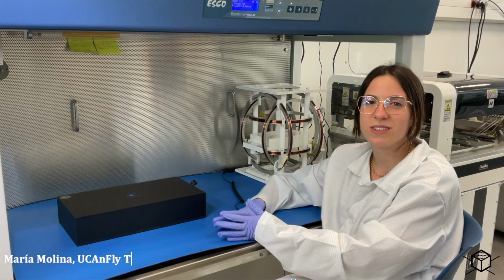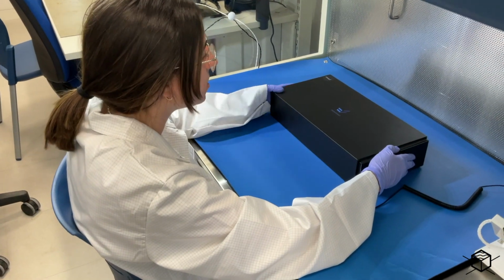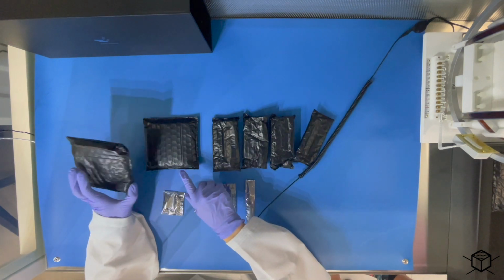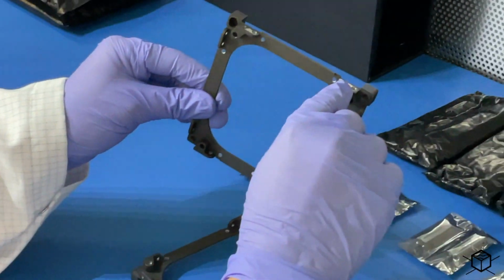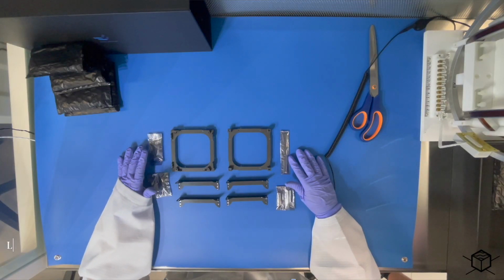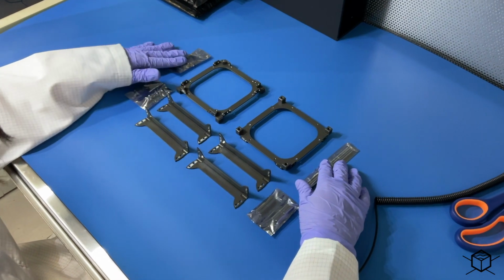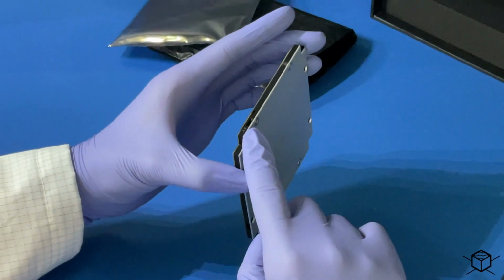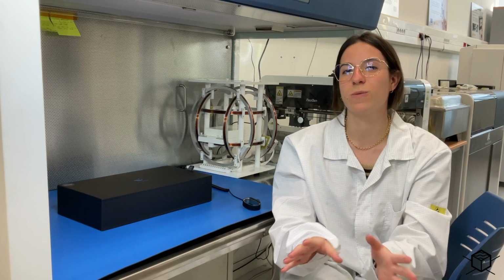Unboxing the antenna and 1U CubeSat structure of the UCAnFly nanosatellite.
UCAnFly is an educational nanosatellite to test emerging technologies for future space-based gravitational wave detectors, such as LISA.

This video shows our first unboxing of two subsystems of the UCAnFly CubeSat: the antenna and the 1U structure from EnduroSat.

UCAnFly is led by a multidisciplinary team at the University of Cádiz, with the support of the Education Office of the European Space Agency, under the educational Fly Your Satellite! programme.